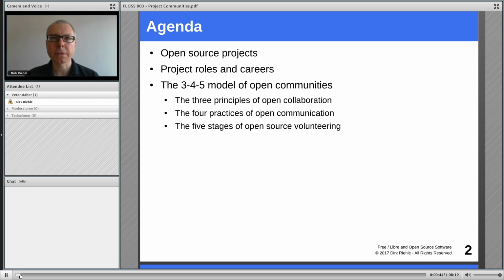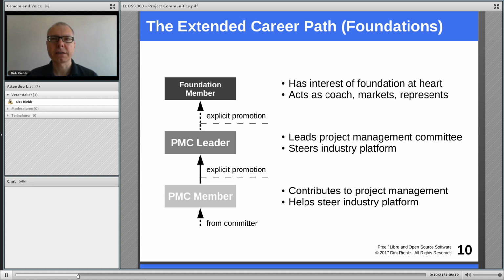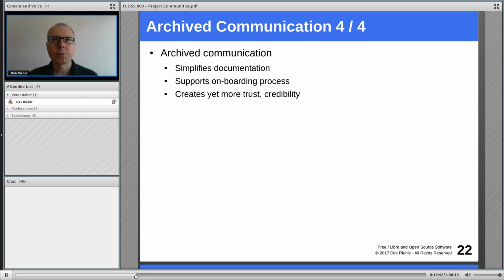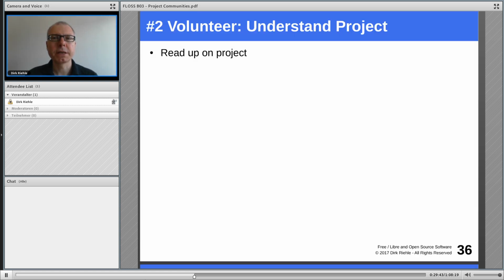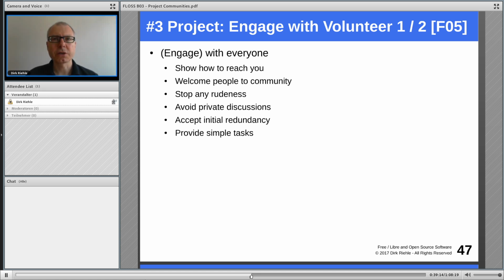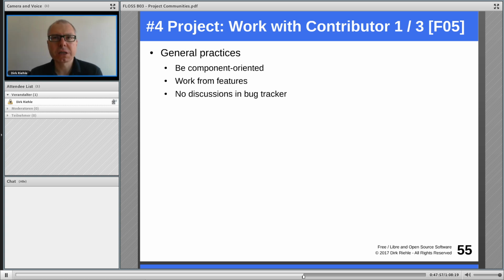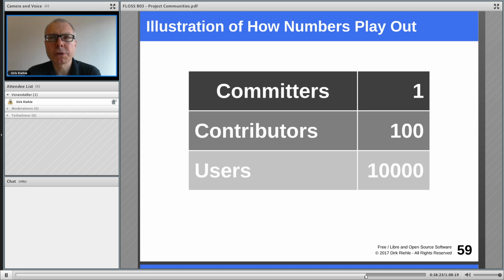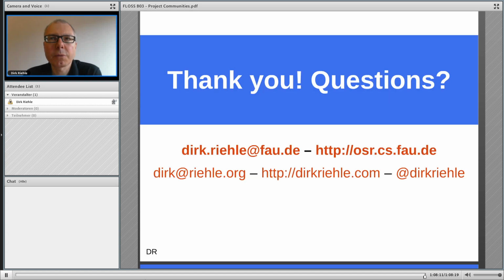FLOSS B04 (2017) - Project Communities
Formerly slide deck B03 (2017) now B04 (in 2019), this video describes open source communities.